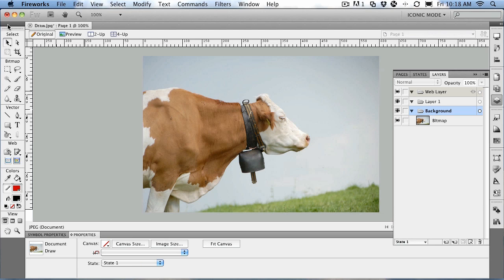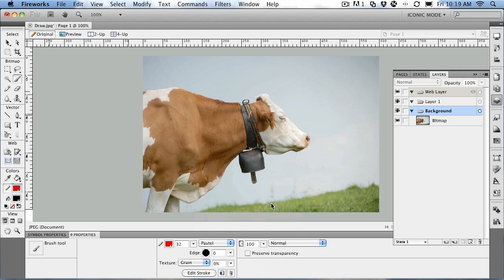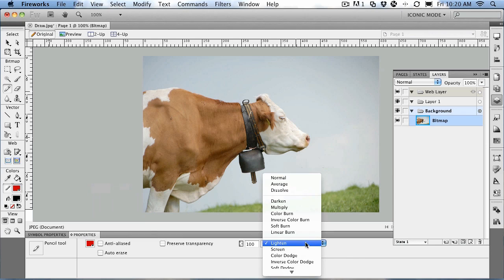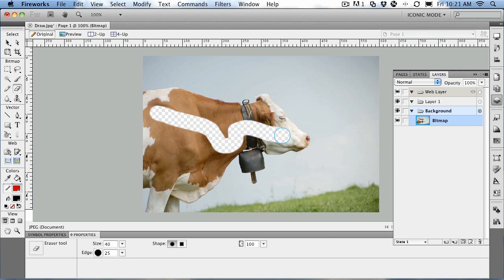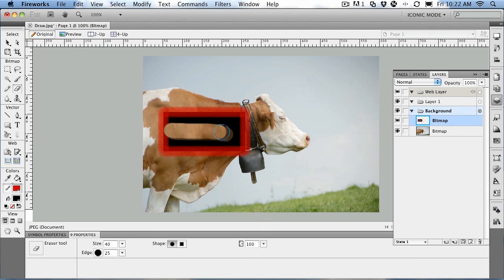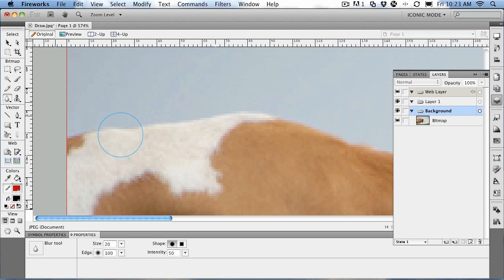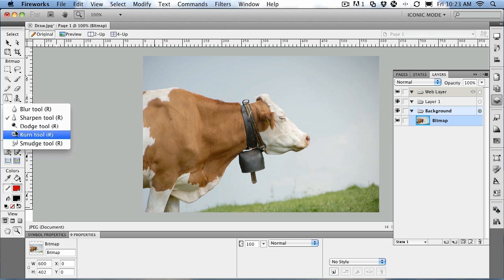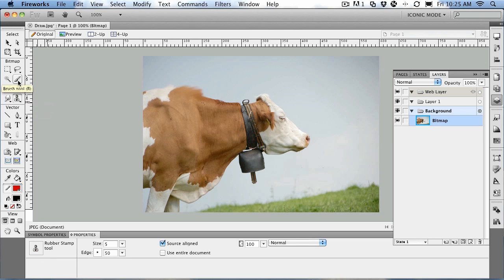Fireworks CS5: The Drawing Tools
There is a collection of bitmap painting tools in the Fireworks Tools panel. This lesson looks at each of the tools and discusses best practices for using them.